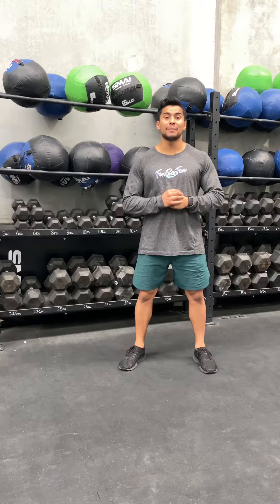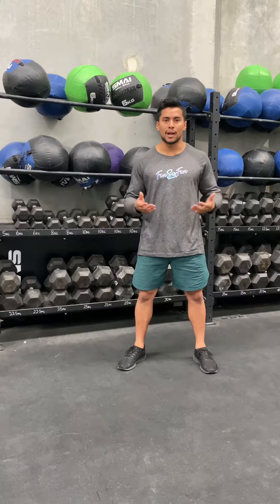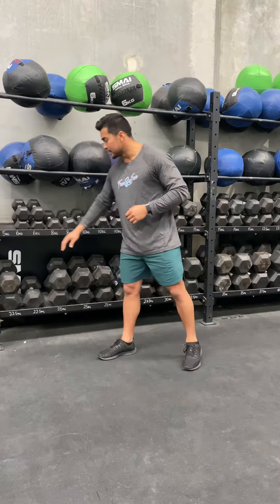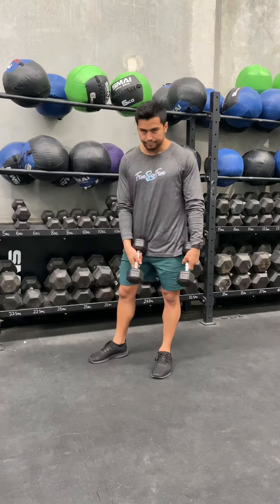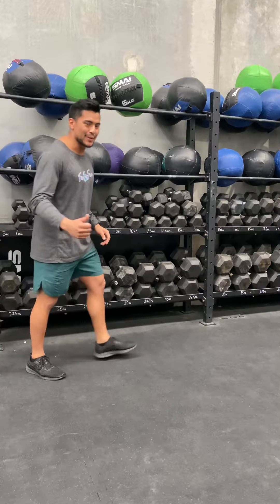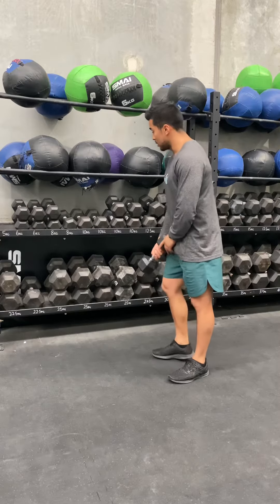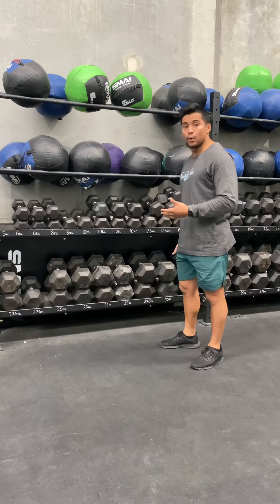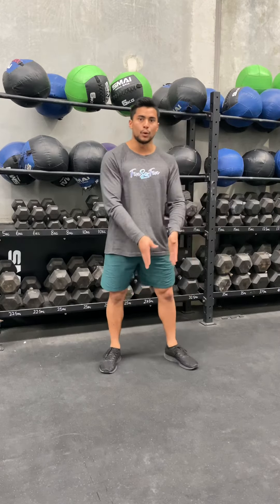Dumbbells set up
How to video - dumbbells set up